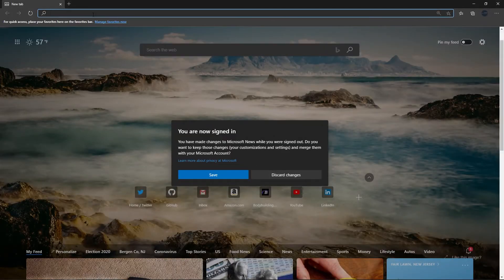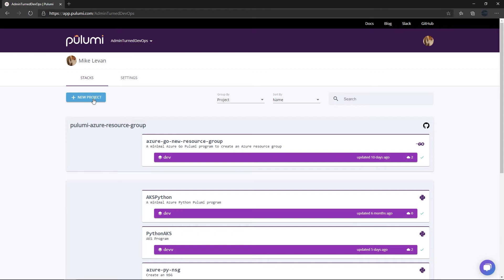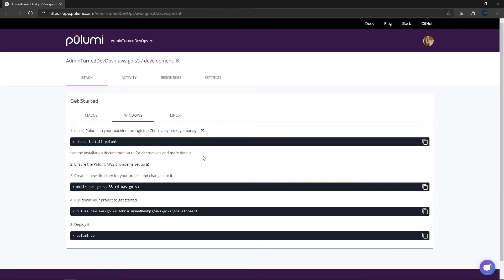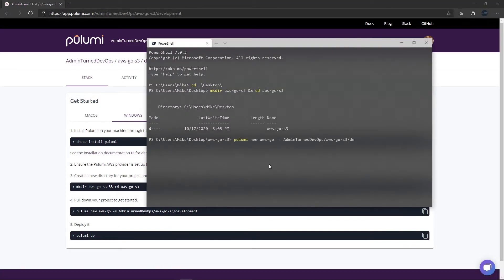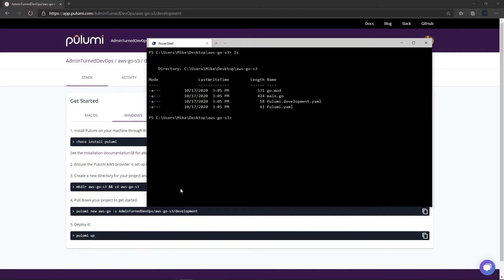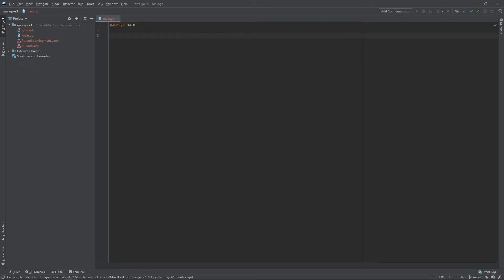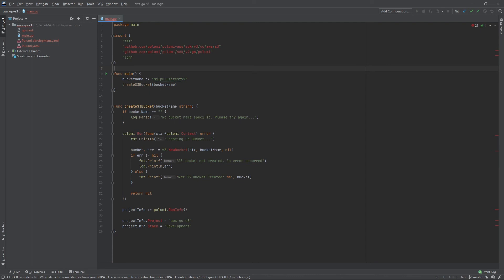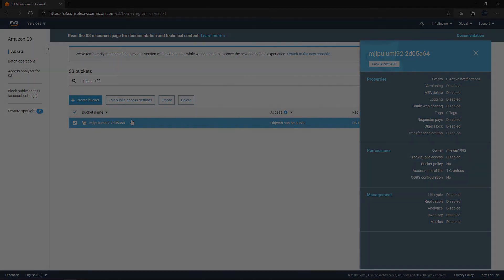Infrastructure-as-Software WITH Pulumi, Go, and AWS (getting started)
You've heard about using general purpose programming languages (C#, Go, Python, etc.) to automate the cloud, but HOW do you do it?

In this video, we're going to dive in and learn with a LIVE demo on combining Go, AWS, and Pulumi to create an S3 bucket.